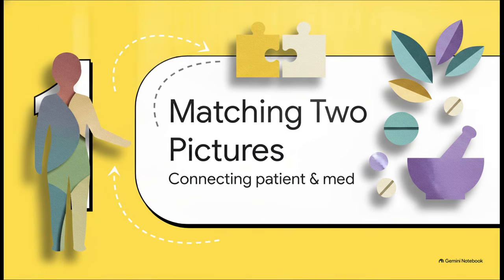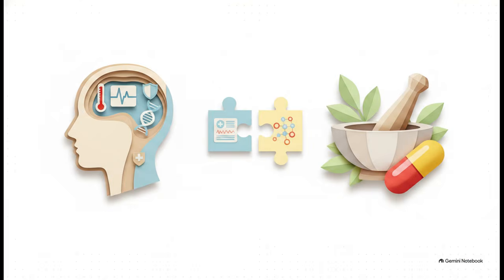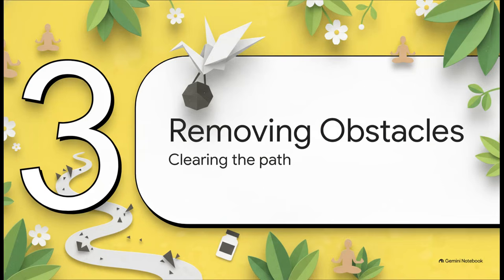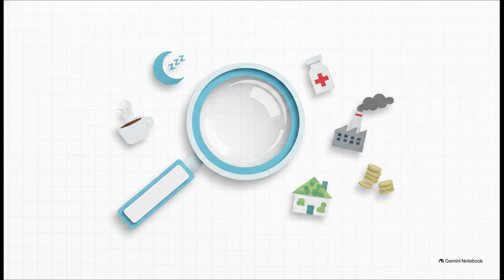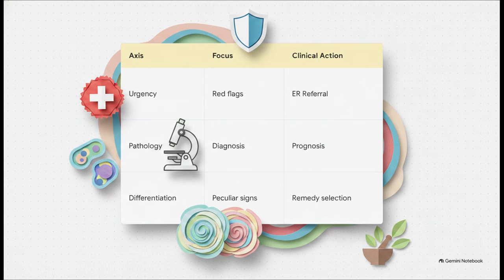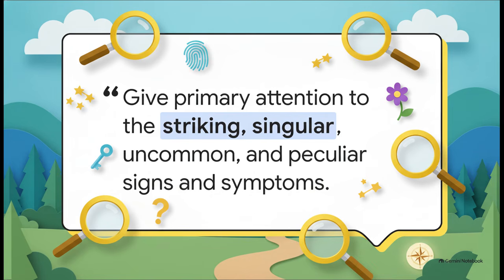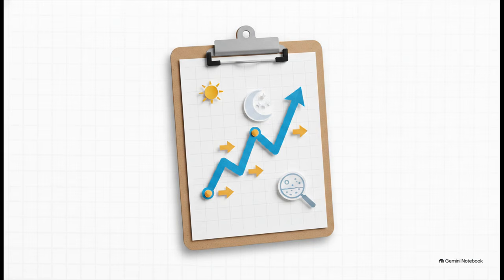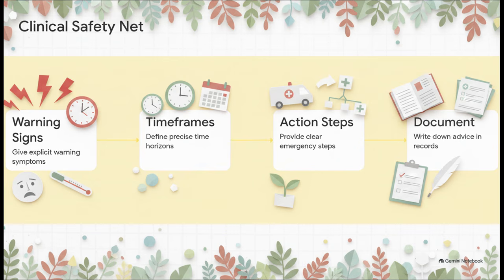Clinical Journey in Homeopathy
These educational materials outline the transition from homeopathic theory to clinical practice by focusing on the **systematic comparison** between a patient’s symptoms and medicinal profiles. The sources emphasize a **tri-partite valuation model** that prioritizes **clinical urgency and red flags** over specific homeopathic indicators to ensure patient safety and professional responsibility. Students are taught to distinguish between **minor indispositions**, which require only lifestyle adjustments, and **established diseases** that necessitate dynamic treatment. A central theme is the **hierarchy of symptoms**, where striking and uncommon features are used to select a remedy only after medical risks have been managed. Furthermore, the texts advocate for **interprofessional referral** and the removal of **maintaining causes** that might obstruct a patient’s recovery. This framework presents homeopathic prescribing as a **monitored hypothesis** that must be supported by transparent outcome measures and clear safety-netting.